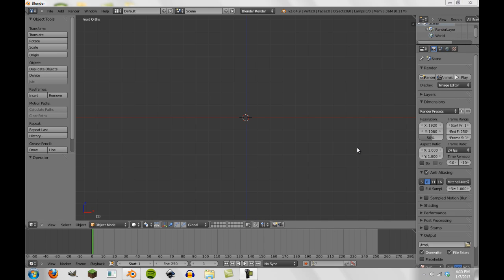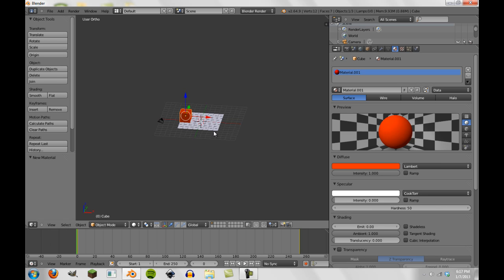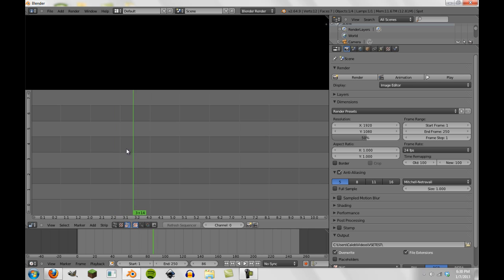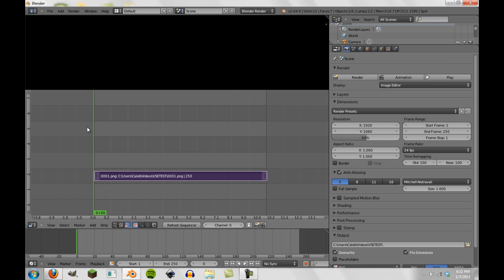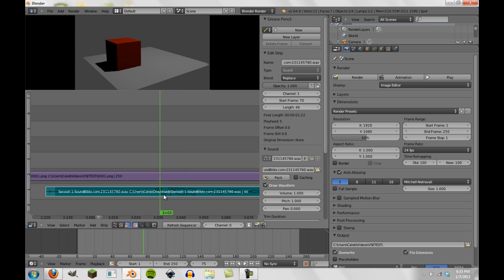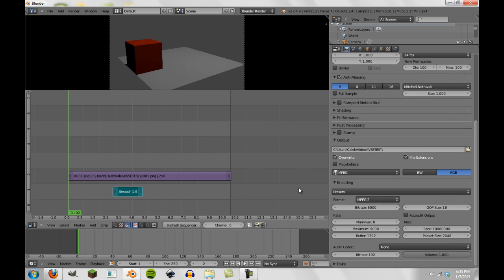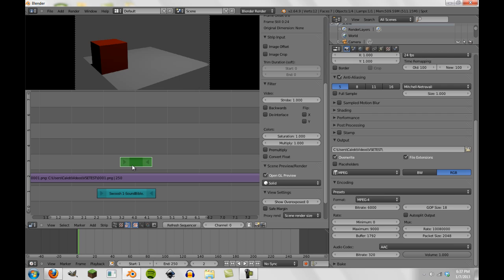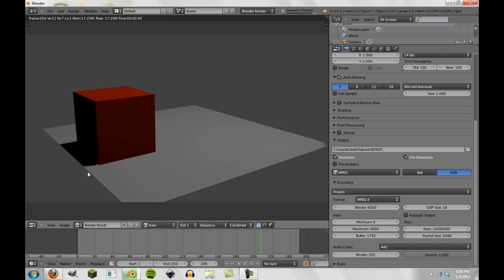Blender VSE: Basics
In this VSE, Video Sequence Editor, Tutorial we go over the basics as an intro into the power of the VSE and looking at saving you a lot of time while animating. This tutorial is the start of a series of tutorials on the VSE in Blender.